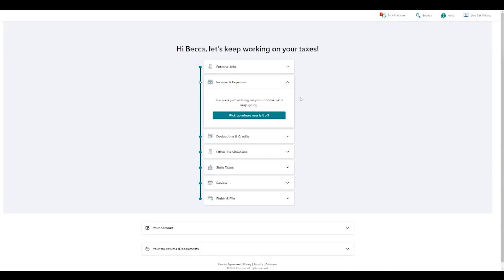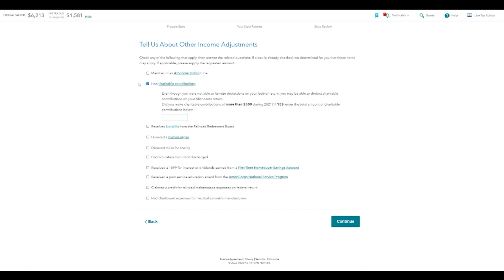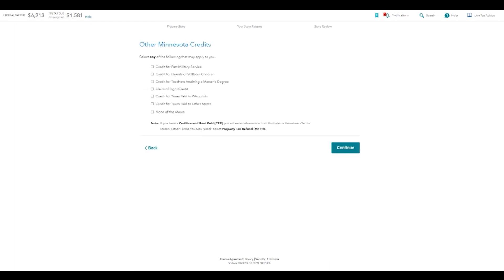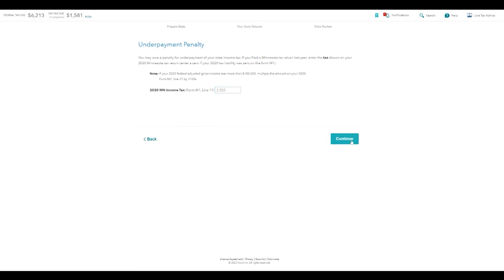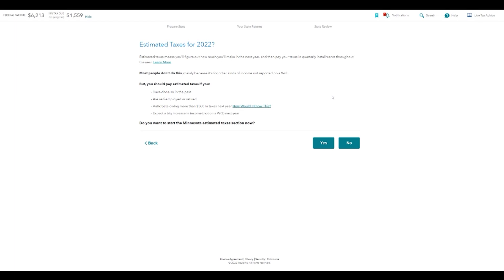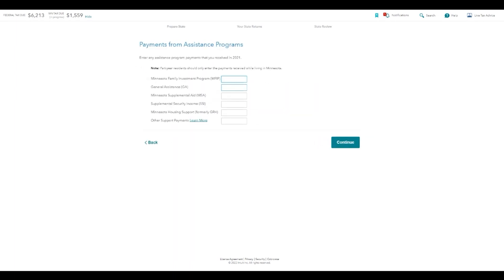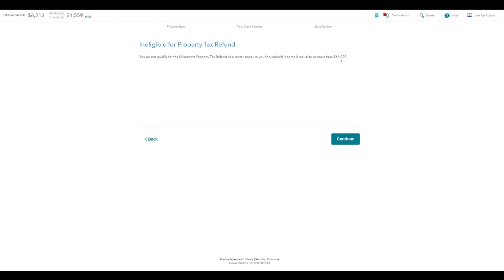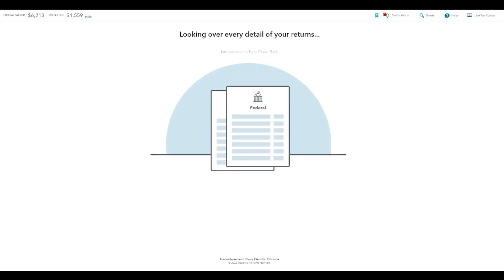2022 Step by Step TurboTax Tutorial, PART 2: How To File Your Own STATE Taxes This Year!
Welcome back to another year of getting those taxes done! This video and my channel is NOT SPONSORED by TurboTax and I am NOT a tax specialist or certified--I'm just a fan of their software and use it to file my own taxes--everything shared is from learning on my own and through research.

Whether this is your first time, or you've done it before--this video will take you through a full walk-through of this year's State filing procedure using TurboTax (keep in mind that I'm doing this for the state of Minnesota. Yours might look a little different if you're in a different state.

Important Resources
- "Where's My Refund?" - Federal Income Tax

Hello there! My name is Becca and I'm here sharing everyday skills for everyday people. Not everything is "common sense", and we don't always want to ask questions about the things that come so easily to others. I gotchu! Here on this channel, we go through everything finance, career, and life hack related to give you the jump start you need for success in all areas of life.

Let's Get Detailed (What am I Using as a Creator?)
- Camera/Mic: iPhone 12 Pro Max
- Camera: Canon 6D,
- Mic: Blue Yeti Nano,
- Editing Software: Adobe Premier Rush, Canva
- Backdrop Stand
- Backdrop (leaves)
- Backdrop (white)
- Mic Table Stand
- Camera/Phone Stand